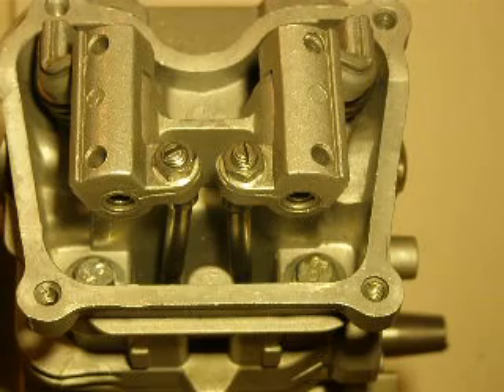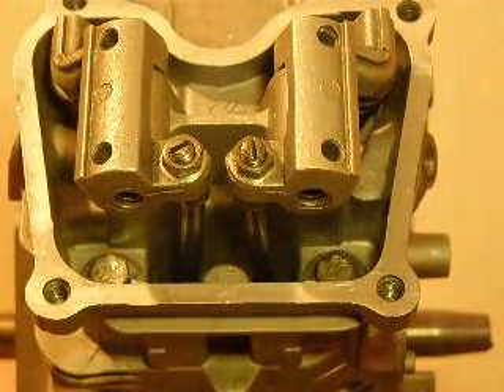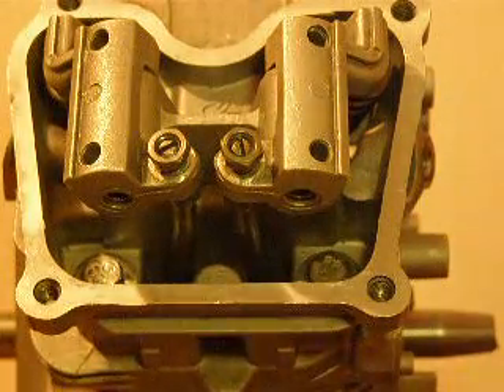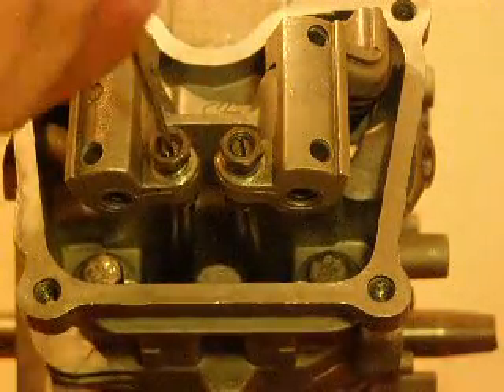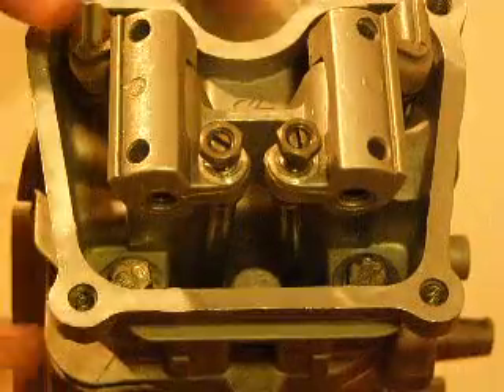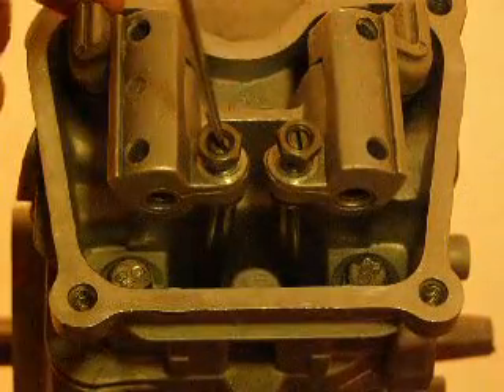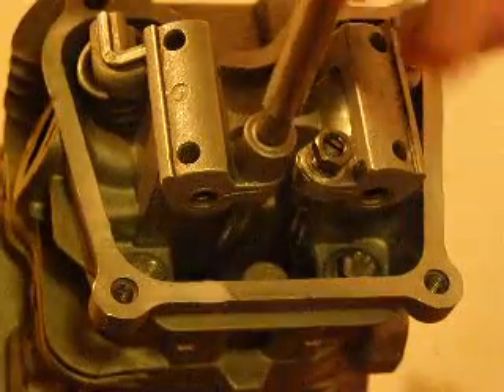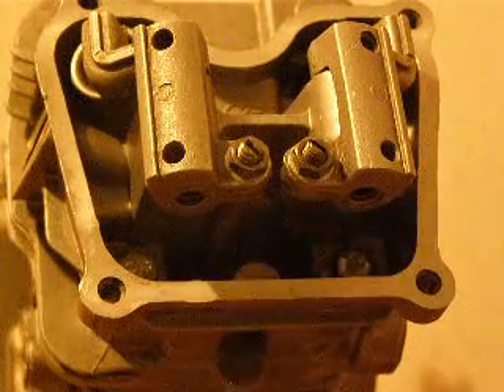How To Adjust Valves On A OHV Engine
In this video I am explaining how to properly adjust the valves on this small OHV engine.